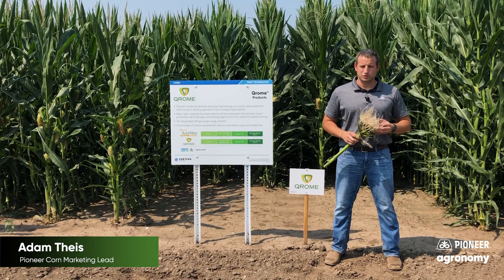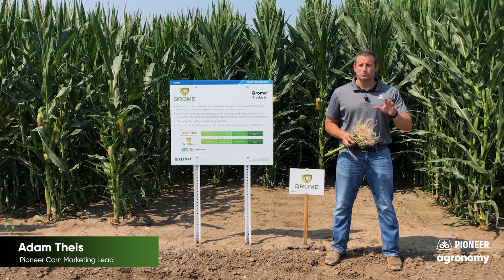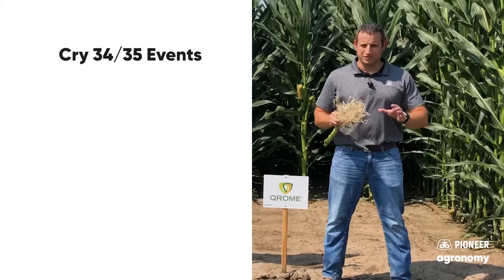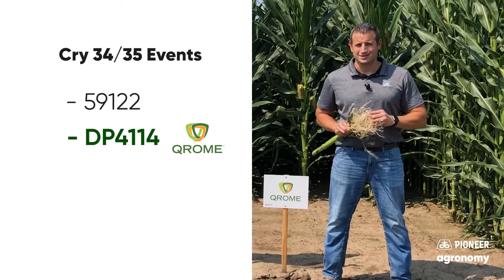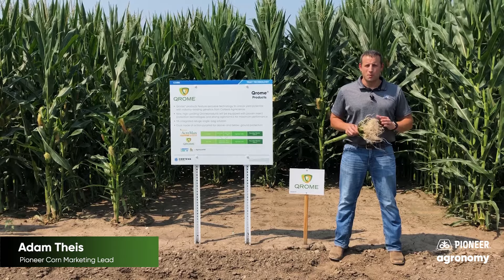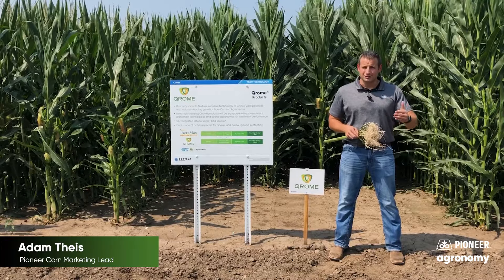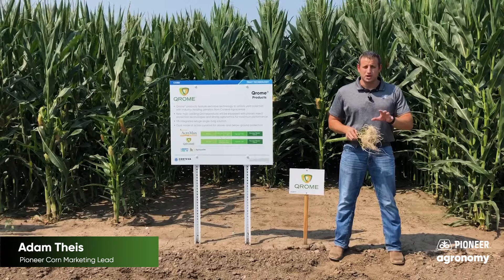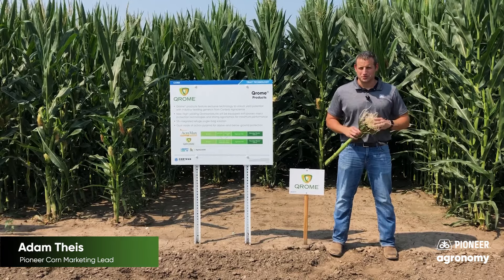Pioneer® brand Qrome® Products Performance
Why did Pioneer® brand pick Qrome® products for our customers? These products bring an optimized balance of yield and insect protection.